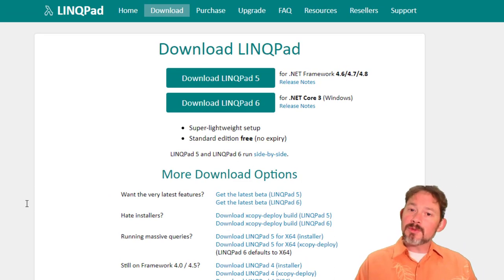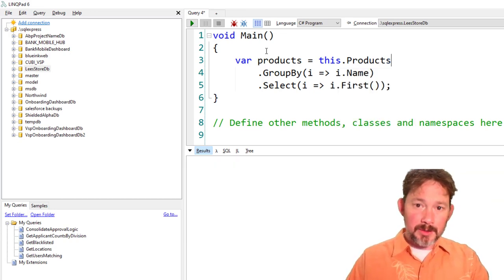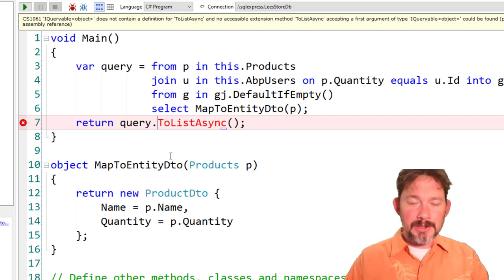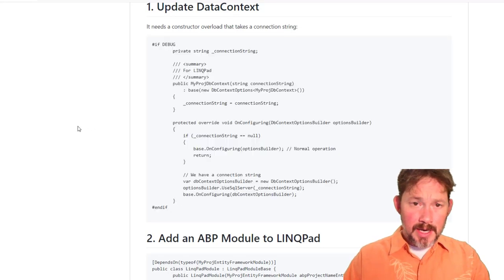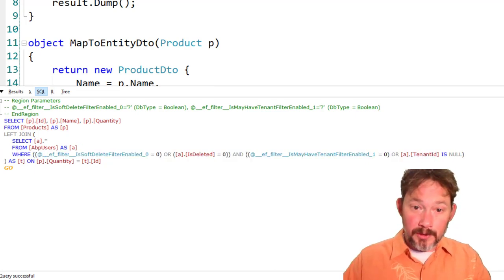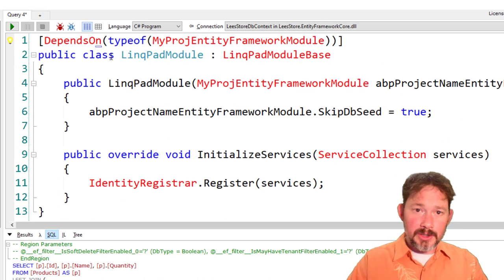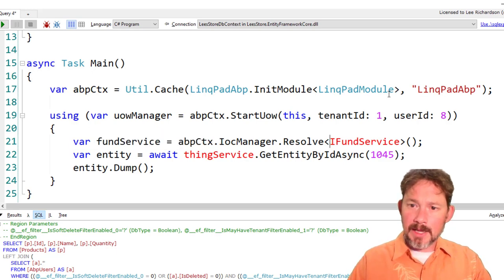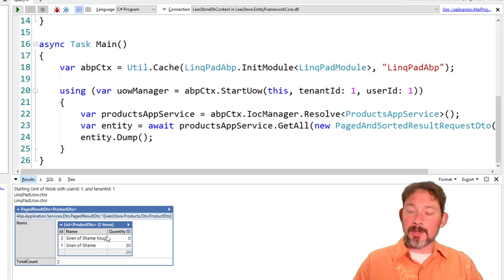E25: Conquer ASP.Net Boilerplate Query Performance in LINQPad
How to debug entity framework query performance problems in ASP.Net Boilerplate using LINQPad.  Covers Repository and Unit of Work patterns in ABP as well Modules.  Also, introduces a new project I published to nuget:
LINQPad.ABP.